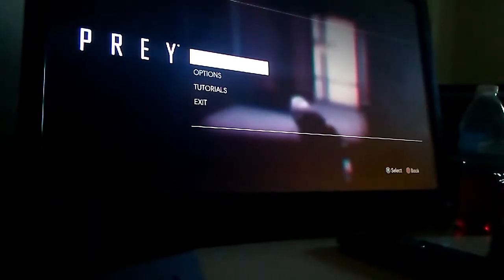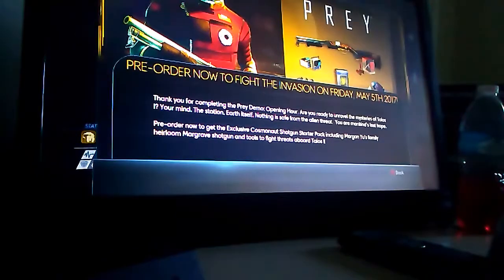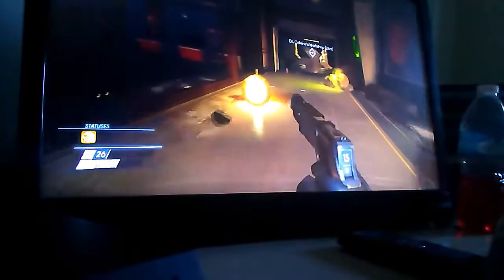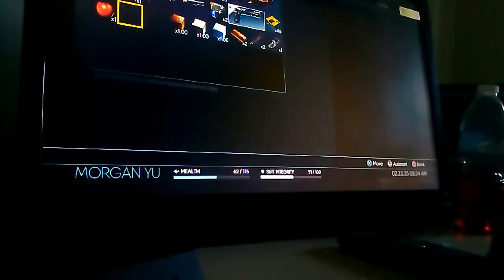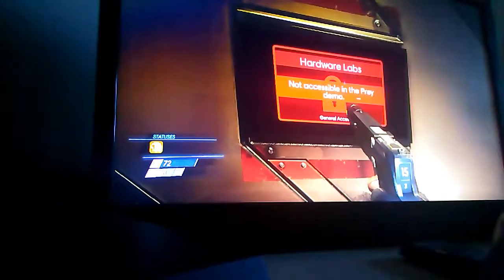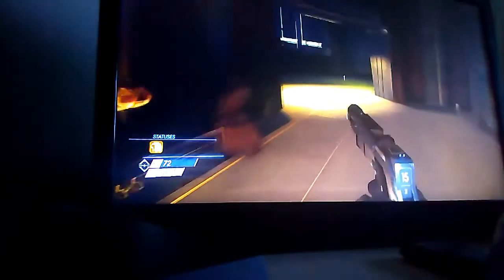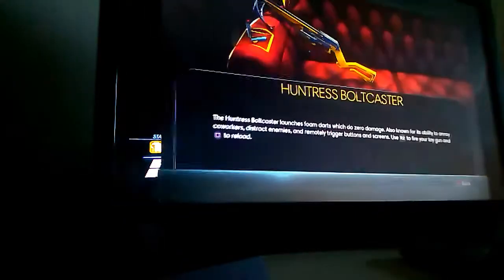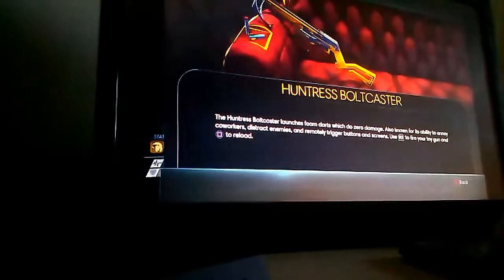Prey demo reaction part 2